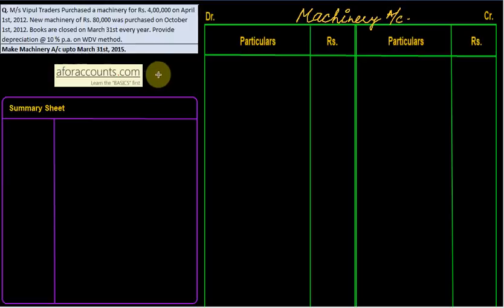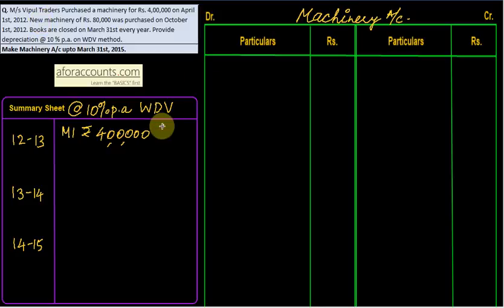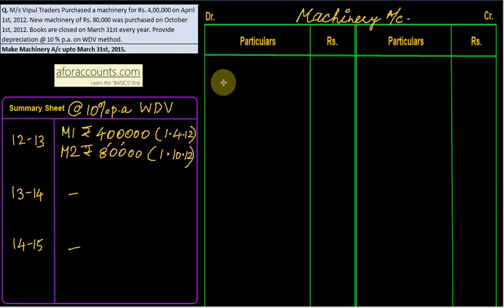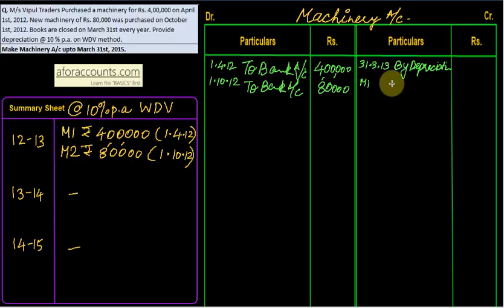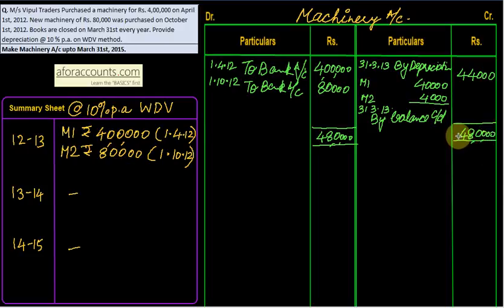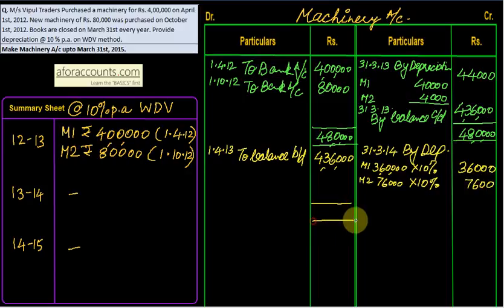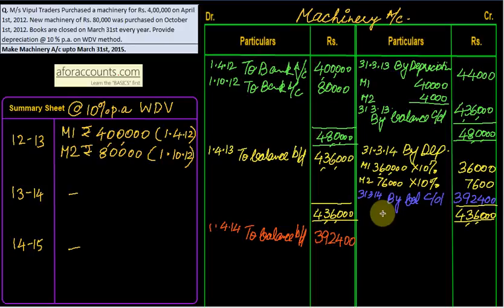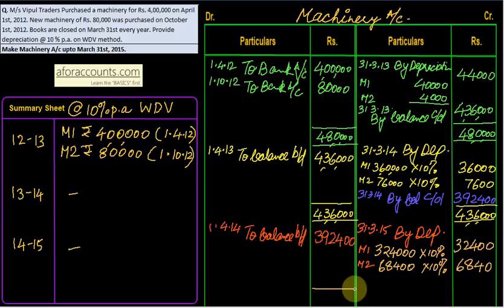11.10 Depreciation, Provision and Reserves - Q10